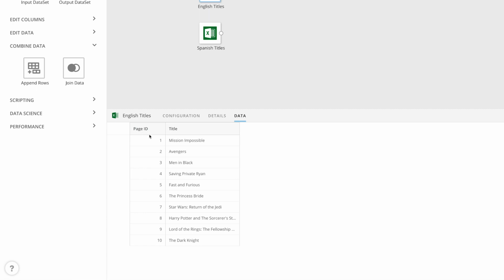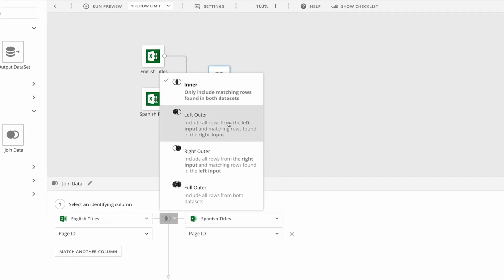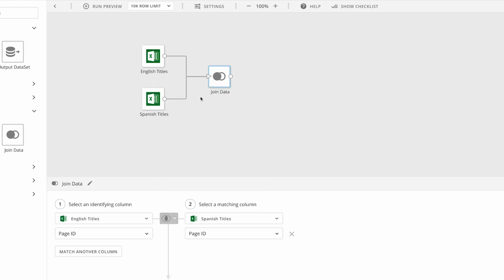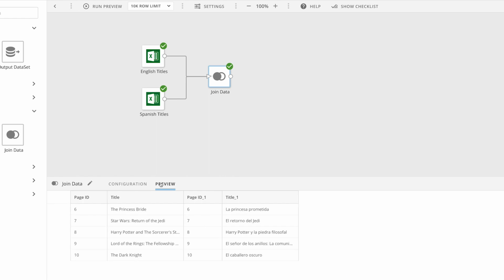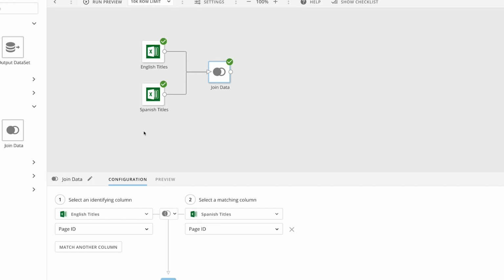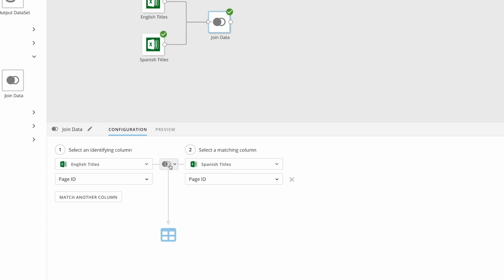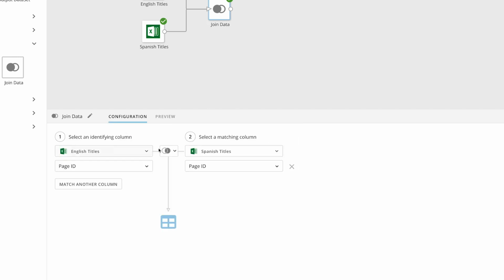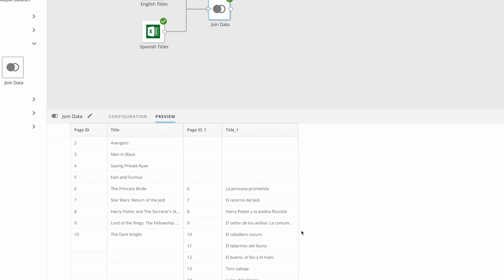Comparing Types of Joins in Magic ETL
Learn the differences between the various types of joins in Magic ETL to transform your data in Domo.